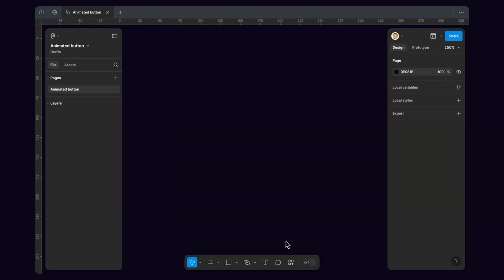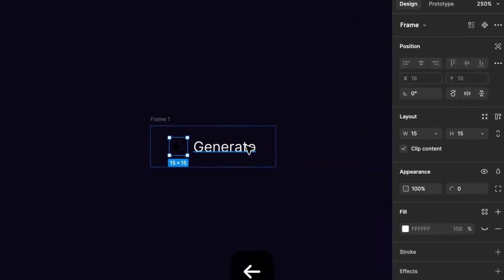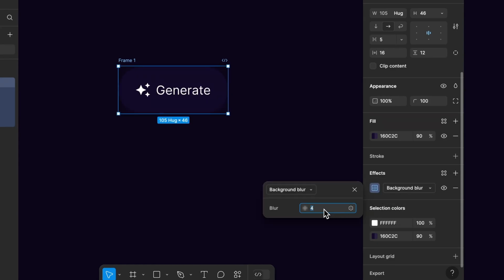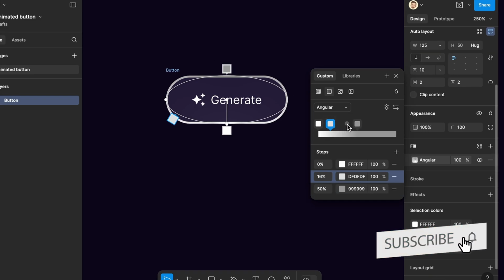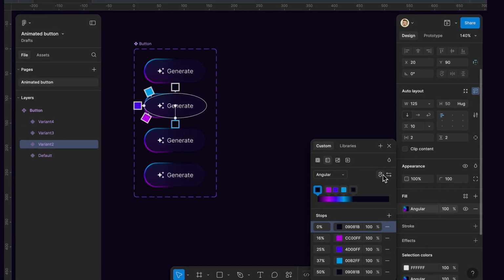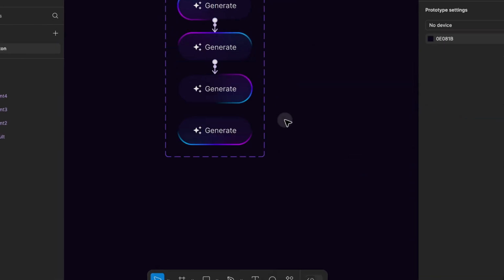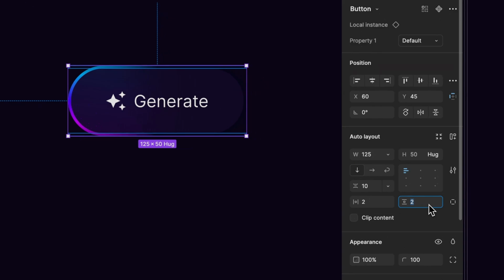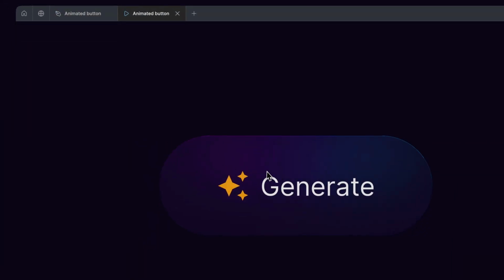How to Create AI Animated Button in Figma | for Beginners | Short Tutorial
Learn How to Create AI Animated Button in Figma | for Beginners | Short Tutorial.